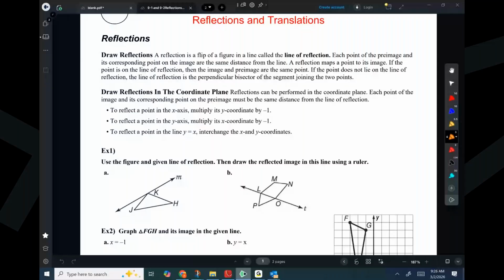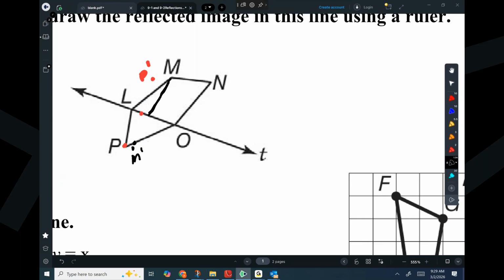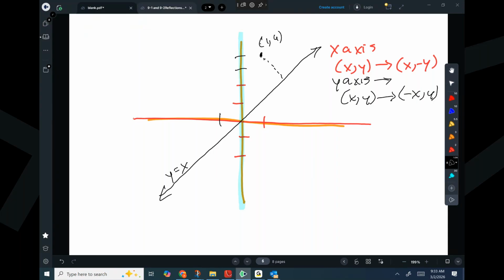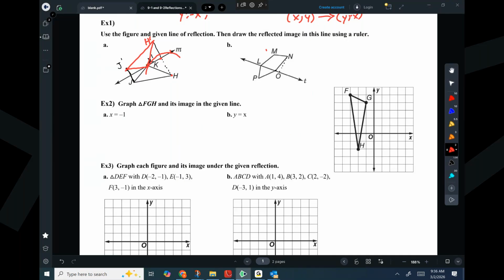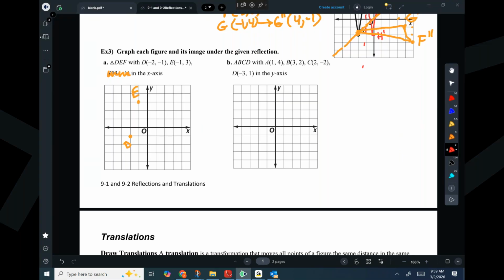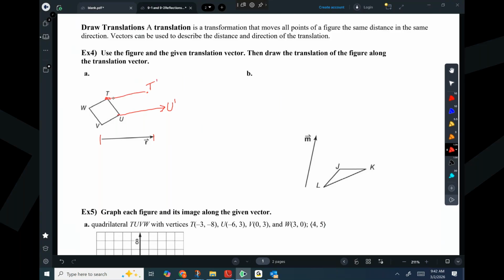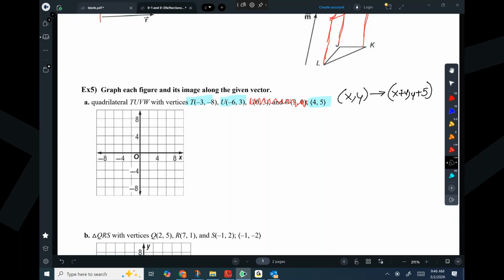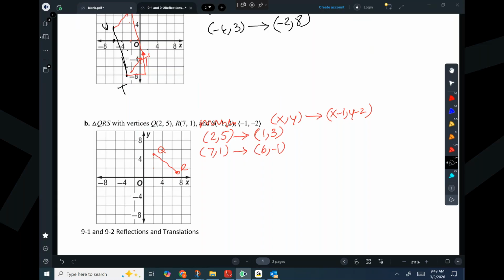Geometry Lesson 61 Reflections and Translations